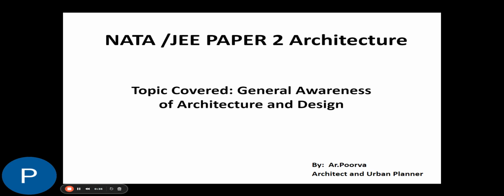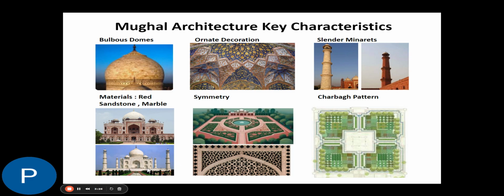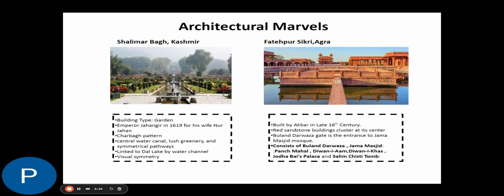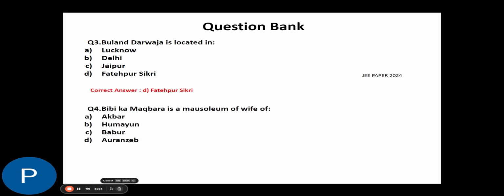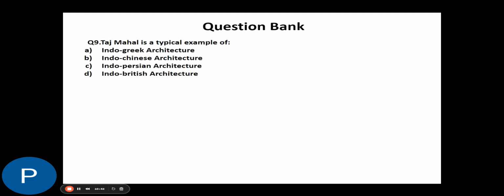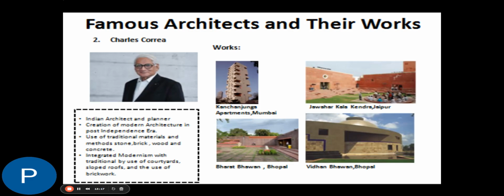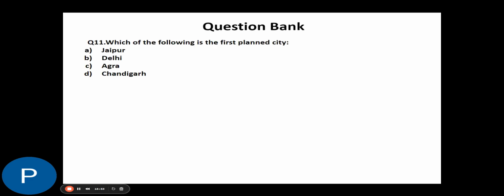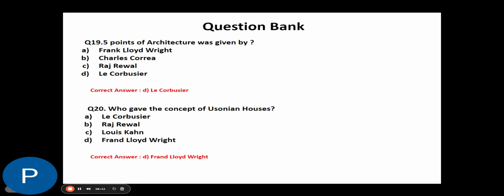Mughal Architecture and Famous Architects.